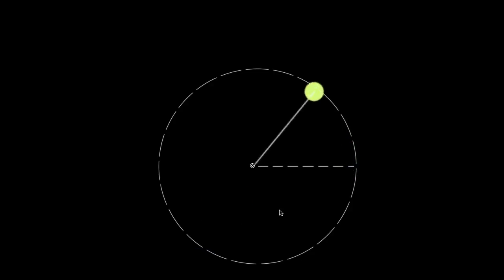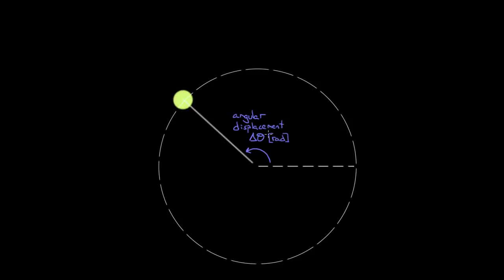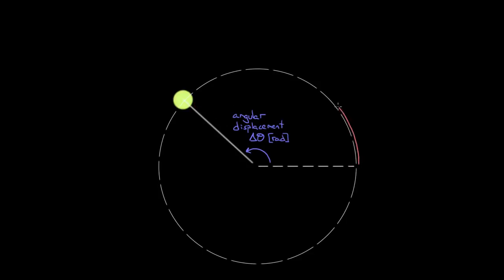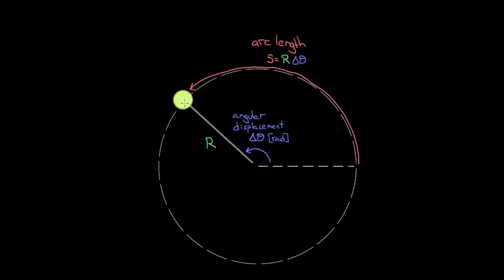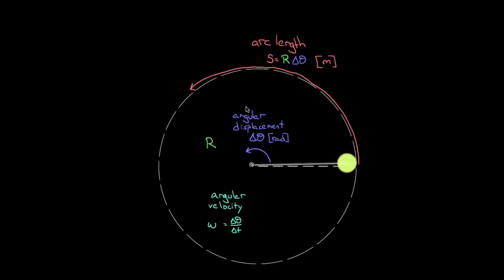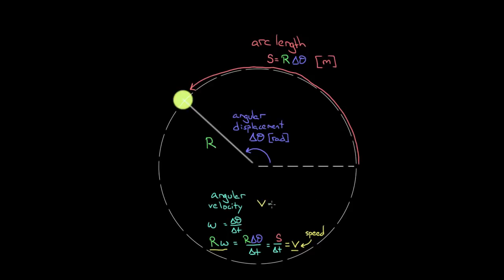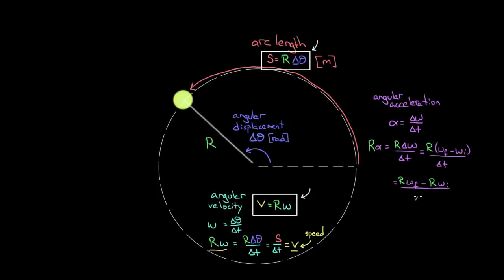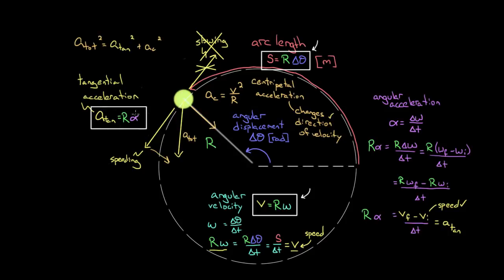משתנים של תנועה זוויתית ותנועה רגילה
Relating angular and regular motion variables | Physics | Khan Academy Hebrew